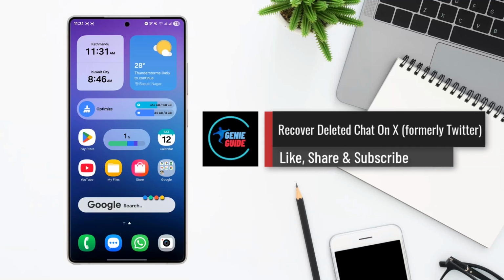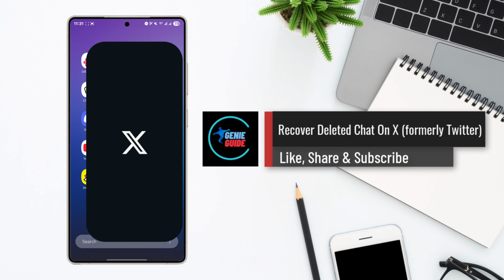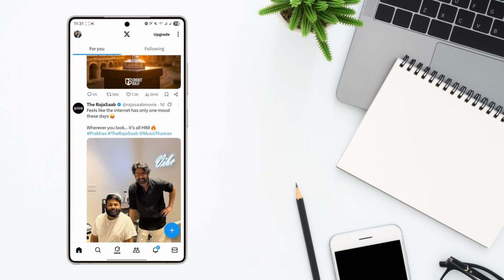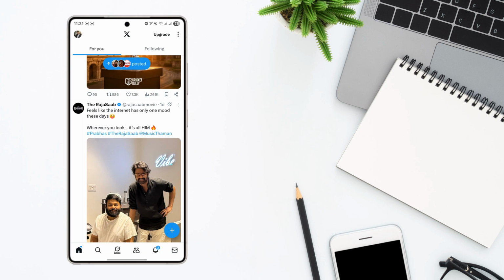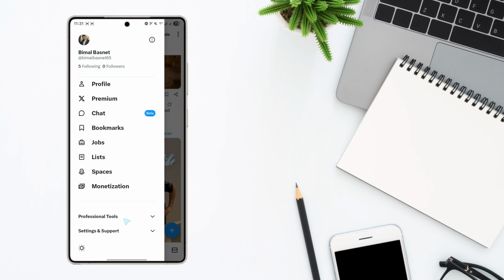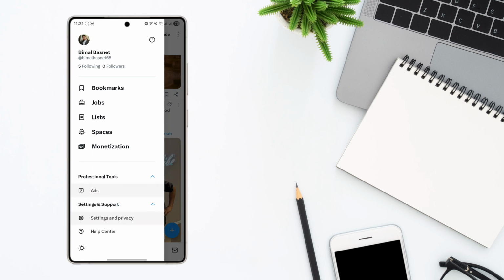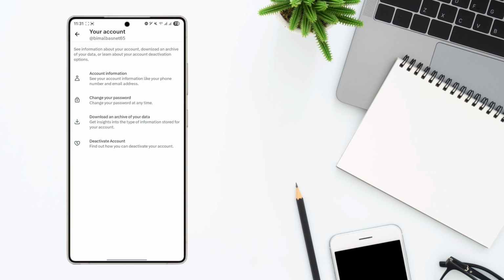Recover Deleted Chat On X (formerly Twitter)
If you've accidentally deleted chats on X (formerly known as Twitter), recovering them directly from the chat feed is not possible. Once a message or conversation is deleted on the platform, it cannot be restored in the app interface. However, X does allow you to request a copy of your account data, which may include archived copies of your messages and chat history—even deleted ones—though the content may not always be formatted in a user-friendly way.

To start the recovery process, open the X app and tap your profile icon in the top-left corner. Navigate to 'Settings and Support' and select 'Settings and Privacy.' From there, go to 'Your Account' and choose the option labeled 'Download an archive of your data.' You’ll need to re-enter your password and possibly verify your identity via email or two-factor authentication.

Once verified, X will begin preparing your data archive, which may take several minutes to a few days depending on the volume of information associated with your account. When it’s ready, you’ll receive a notification or email with a download link. The archive is usually delivered in a ZIP file containing folders and files in JSON or HTML format. Inside this archive, you can search for message history, though it may not be easy to interpret without some technical know-how or a JSON viewer. Nonetheless, it offers the only official way to access potentially recoverable chat content after deletion.

Keep in mind that deleted messages from other users, or conversations fully deleted from both ends, might not be included in the archive. Also, if the message was removed due to account deactivation or violation of terms, it may be permanently inaccessible.

Timestamps:
0:00 Introduction
0:12 Explaining data recovery limitations
0:18 Navigating to settings
0:34 Requesting your data archive
0:42 Data format and viewing messages
0:54 Conclusion